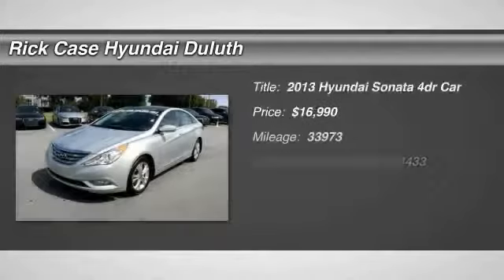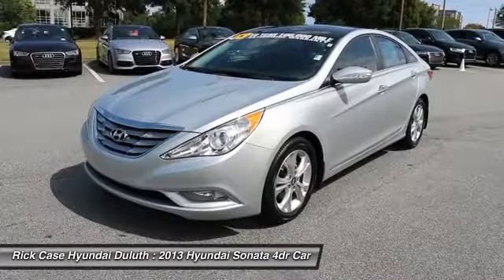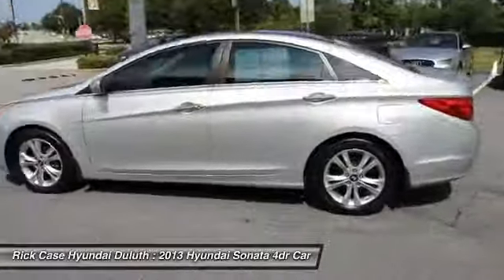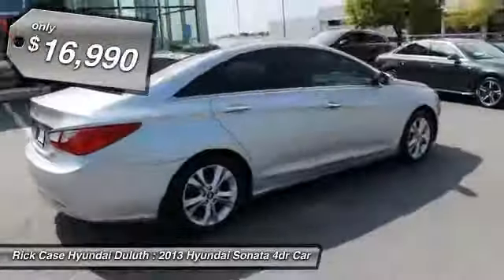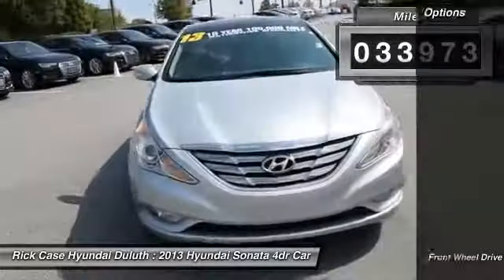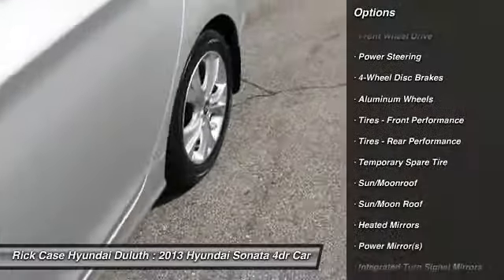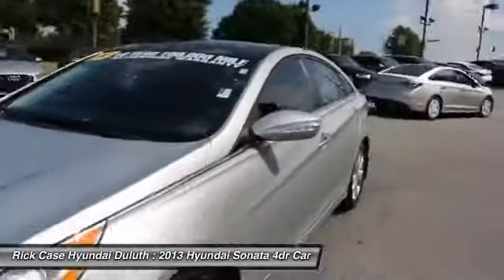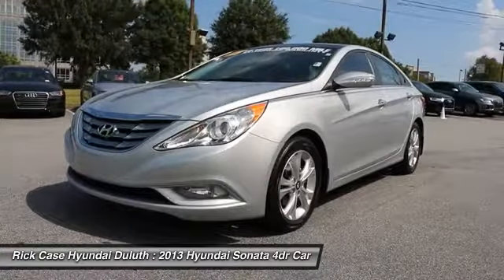2013 Hyundai Sonata Y667946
2013 HYUNDAI SONATA Duluth,, GA
Stock# Y667946

10 year 100k powertrain warranty, leather, navigation, one owner, and panoramic sunroof. Limited Premium Package (Panoramic Tilt & Slide Front Sunroof and Rear Backup Camera), Sonata Limited, Auto-dimming Rear-View mirror, Autonet w/Navigation/Infinity Audio System, Brake assist, Four wheel independent suspension, Front dual zone A/C, Front fog lights, Front reading lights, Fully automatic headlights, Garage door transmitter: HomeLink, Heated Front Bucket Seats, Heated rear seats, Illuminated entry, Leather Seating Surfaces, Leather steering wheel, Navigation System, Option Group 5, Outside temperature display, Overhead console, Panic alarm, Passenger vanity mirror, Remote keyless entry, Security system, SiriusXM Satellite Radio, Speed control, Speed-sensing steering, Steering wheel mounted audio controls, Tachometer, Telescoping steering wheel, Tilt steering wheel, Traction control, Traction Control System, and Trip computer.

Don't pay too much for the car you want...Come on down and take a look at this fully-loaded 2013 Hyundai Sonata. Equipped with everything one could wish for. Motor Trend Ultimate Guide calls Sonata a challenge to established imports in the class.